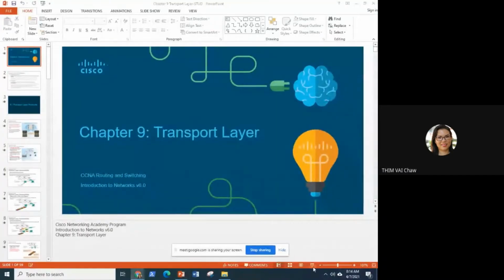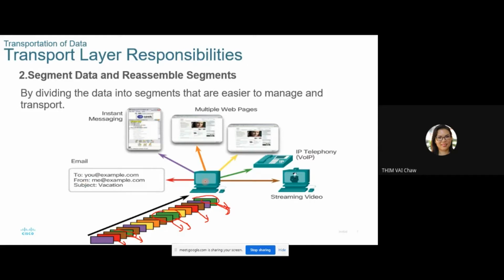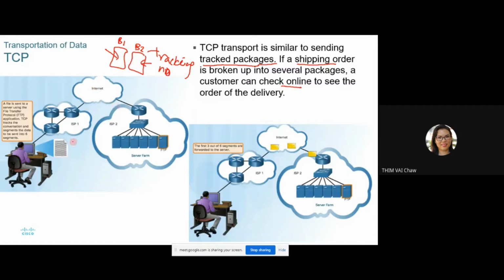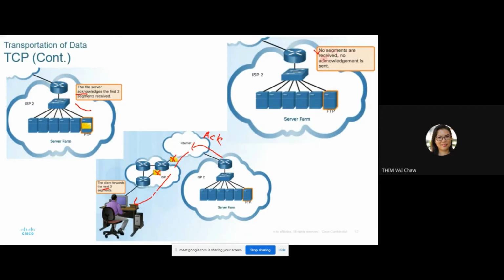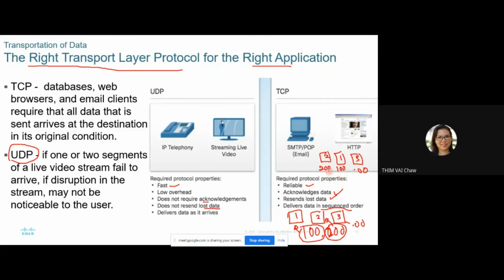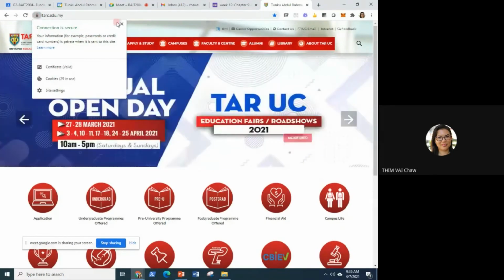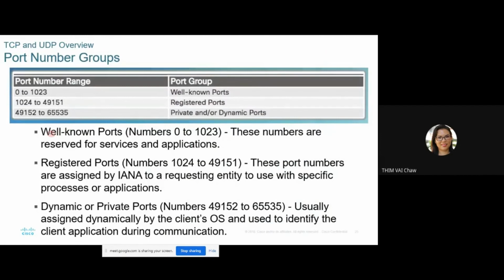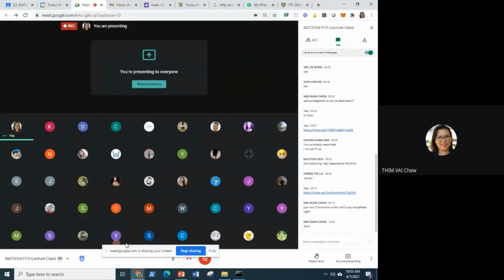(7.4.2021)FCN Lecture Chapter 9 Transport Layer